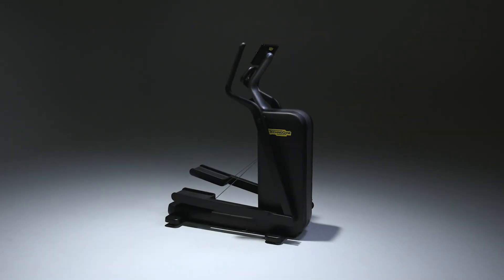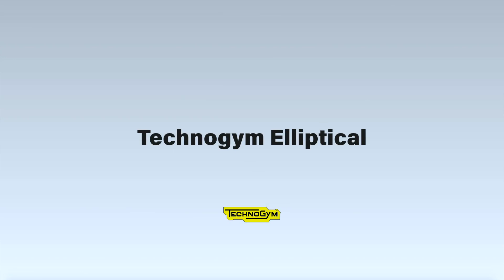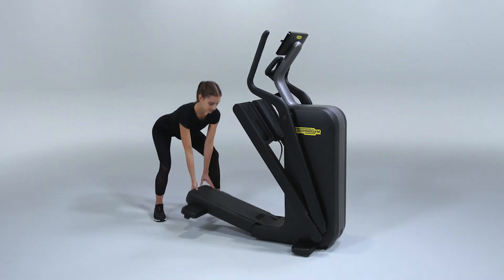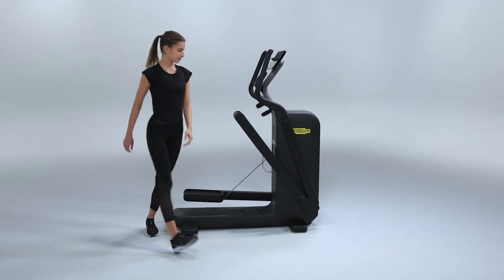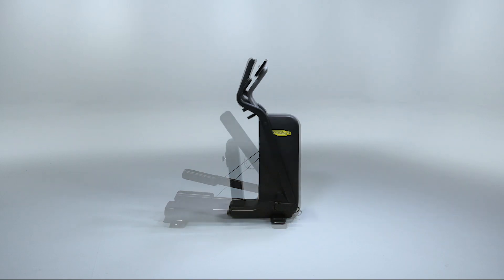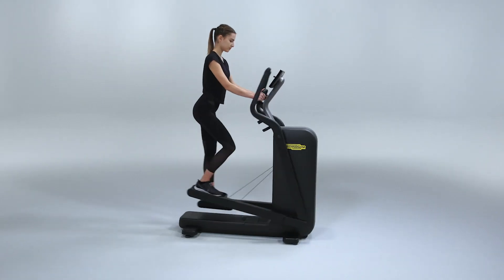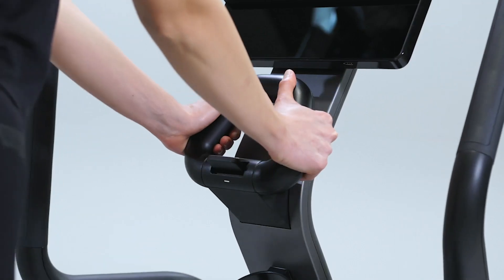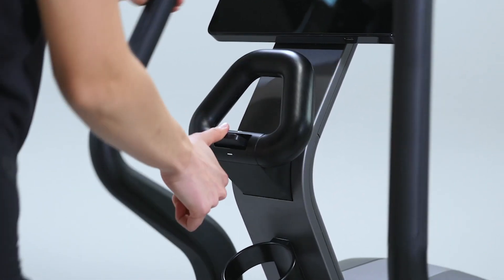Technogym Elliptical | Set-up of your Technogym Elliptical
Discover how to prepare your workout with Technogym Elliptical, a combination of comfort, design and technology.

You can find:
- Articles
- FAQs
- Manuals
and much more to improve your experience with Technogym Elliptical.